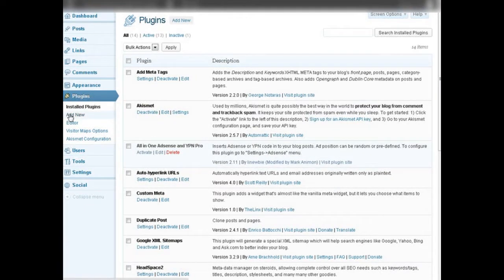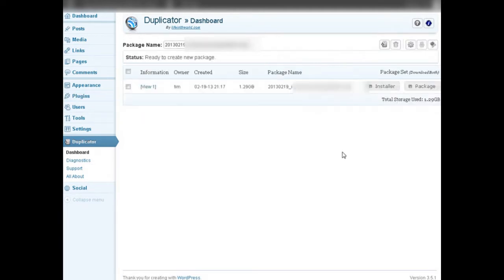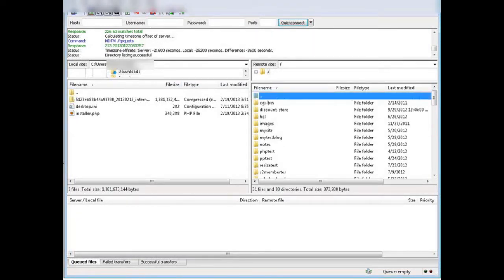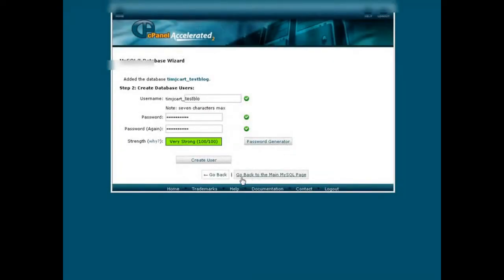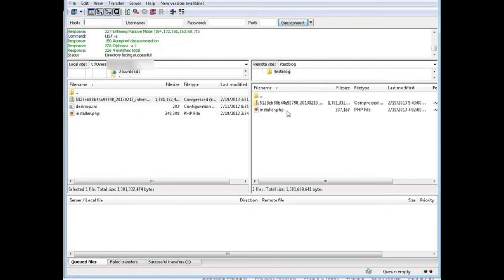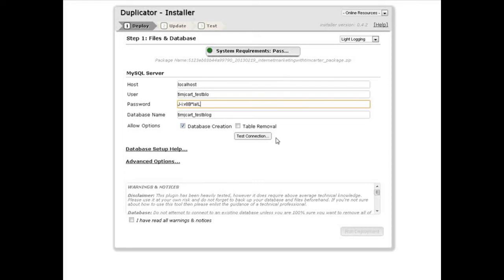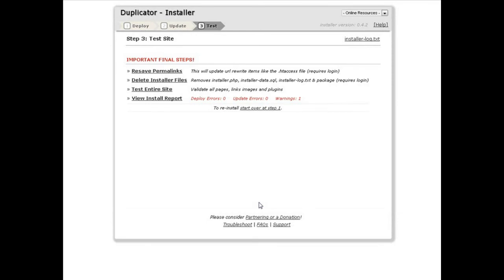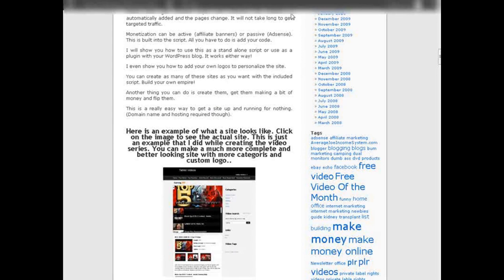How to duplicate your wordpress website tutorial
If you are an internet marketer, the tendency is that you will build a lot of WordPress sites to build your online business empire.

But apart from that, we can't deny the fact that building a wordpress website is a time consuming task that sometimes, this could be a problem.

If you want to get used of your precious time, duplicating your wordpress site is the best technique to save a lot of time.

Don't know how to do that, then worry no more! As we will guide how to do it easily and effectively.